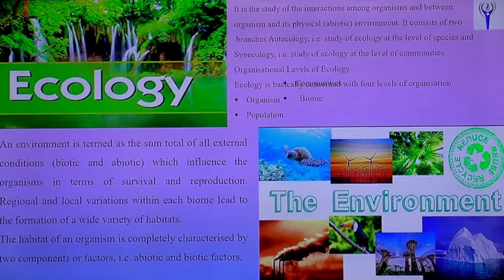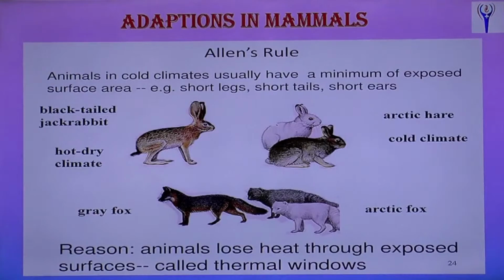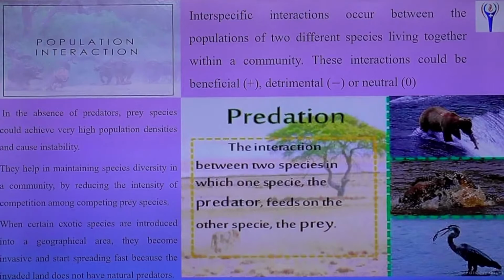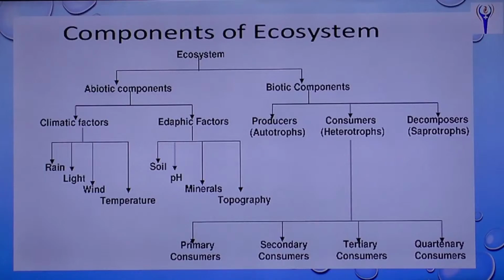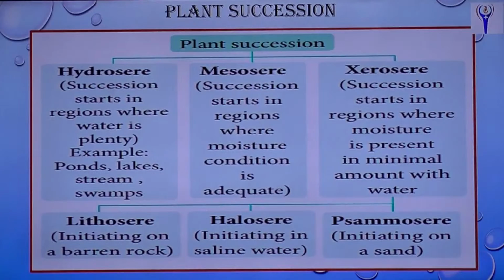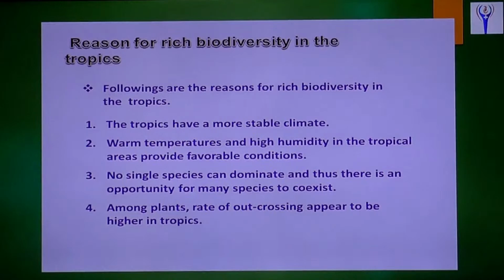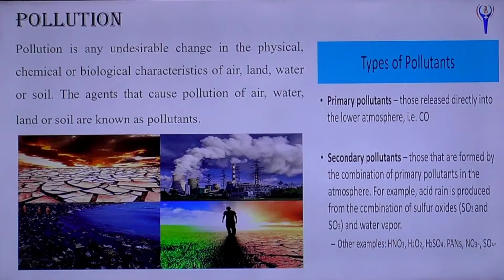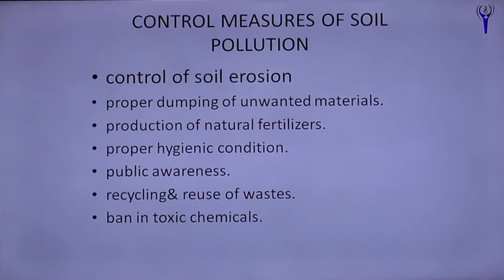NEET 2023 FUTURE DOCTORS NEET ACADEMY BIOLOGY ORGANISMS AND POPULATIONS ECOSYSTEM BIODIVERSITY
NEET 2023
HELLO STUDENTS,
WELCOME TO FUTURE DOCTORS NEET ACADEMY.
MYSELF AYSWARIYA, BIOLOGY FACULTY
TODAY I WILL BE TEACHING
ORGANISMS AND POPULATIONS
BIODIVERSITY AND CONSERVATION
ENVIRONMENTAL ISSUES

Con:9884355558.